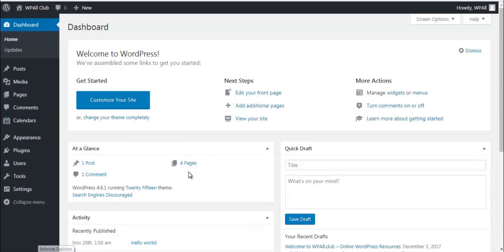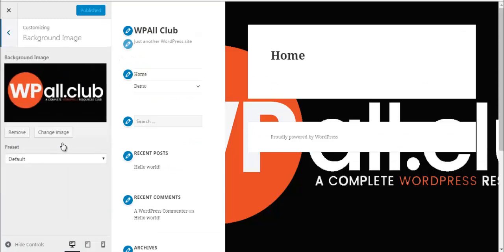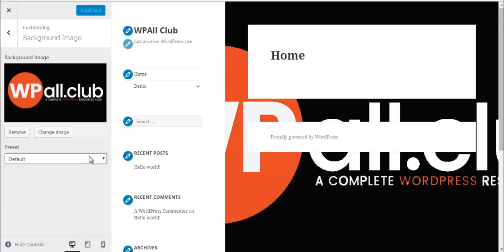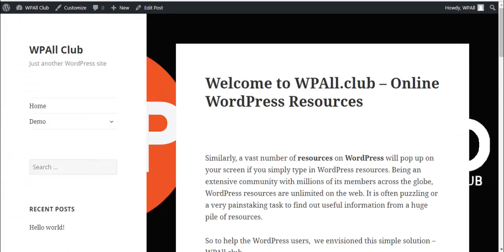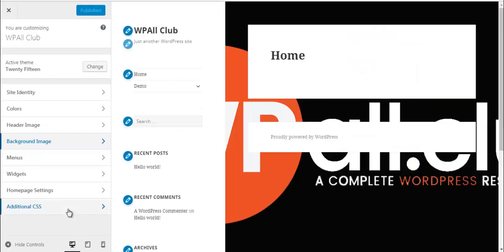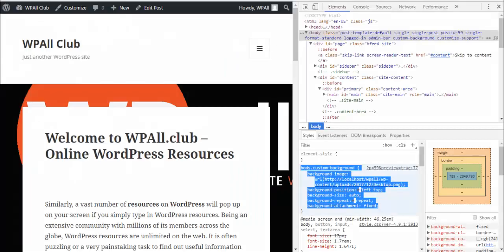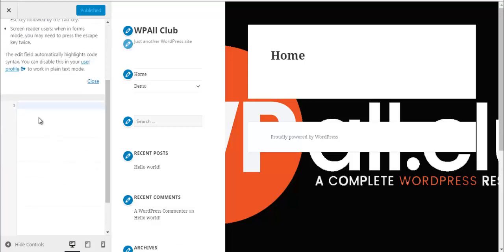How to add a background image in WordPress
In this video, we explain how you can add a background image in your WordPress posts via two different methods.

Do watch till the end to know more !

6 premium WordPress themes well suited for all sort of websites. Professional, well coded and highly configurable themes for you.

45+ premium WordPress plugins of many different types. High user ratings, great quality and best sellers in CodeCanyon marketplace.

8Degree Themes offers 15+ free WordPress themes and 16+ premium WordPress themes  carefully crafted with creativity.